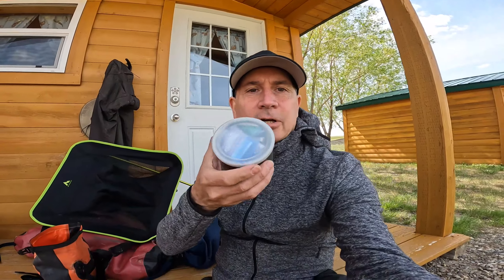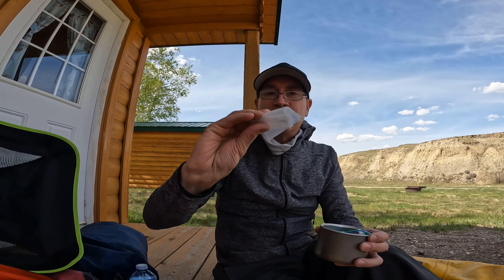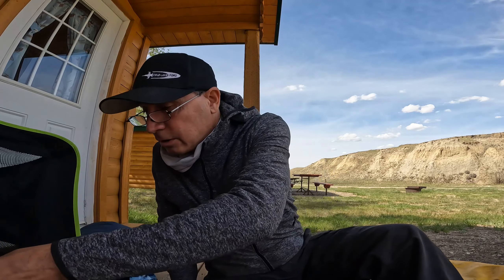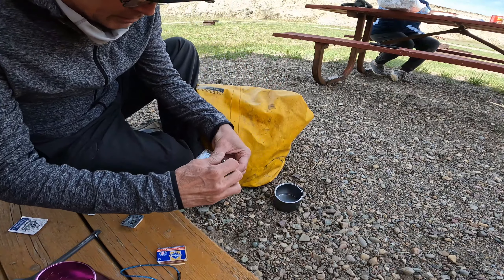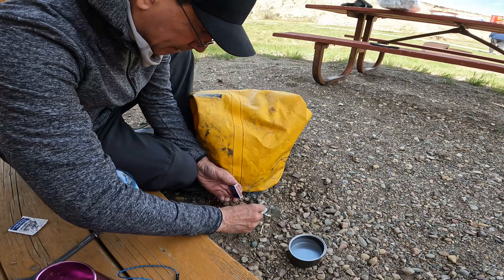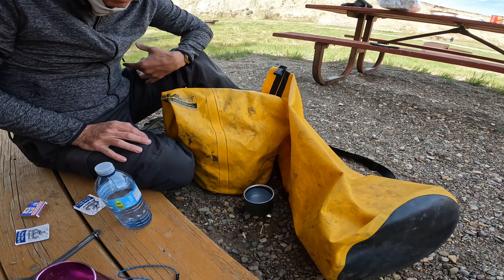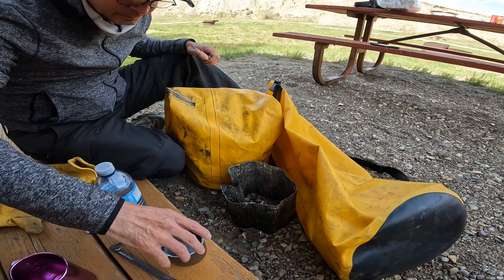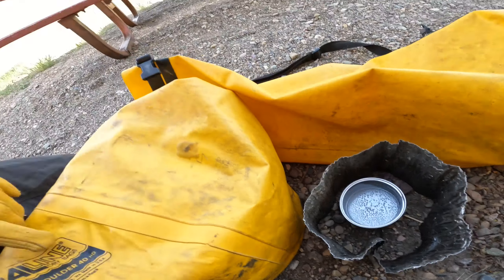The Survival Tin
The Survival Tin from Totem